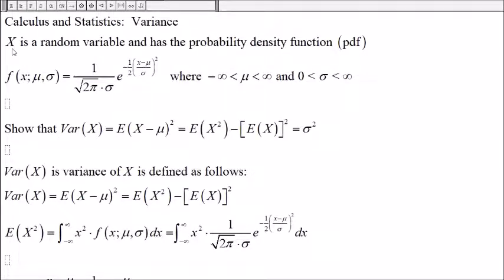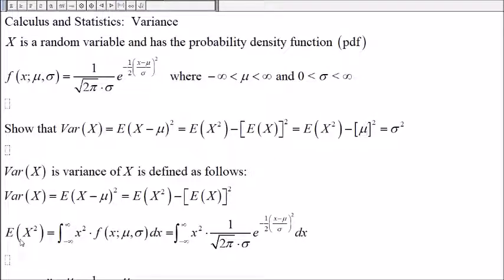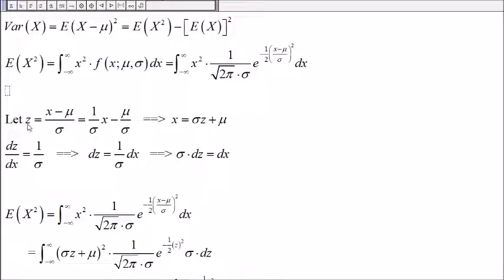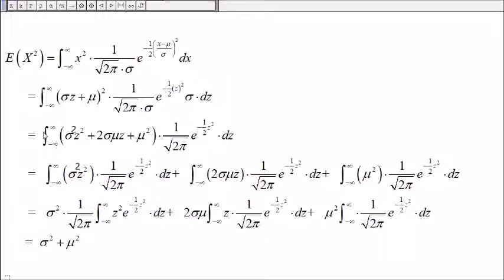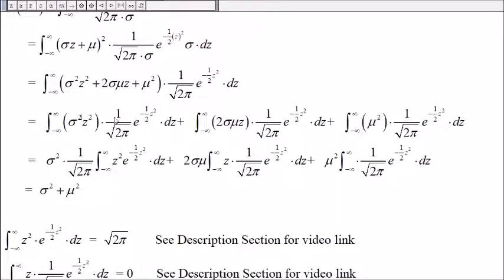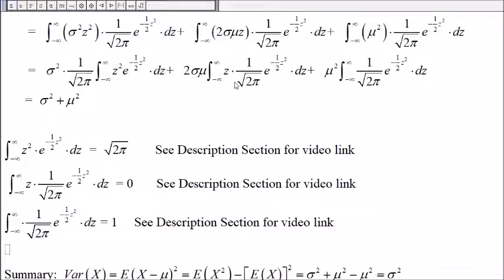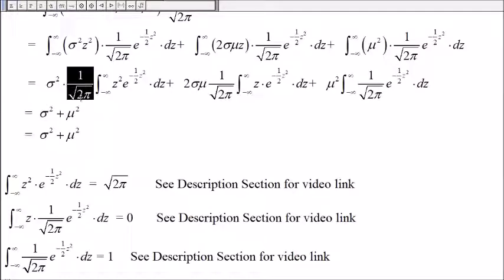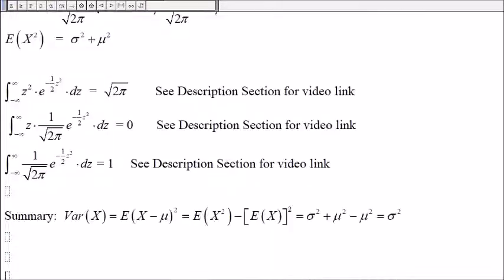Calculus and Statistics: Normal Distribution and Variance